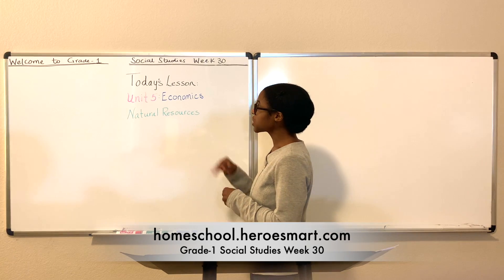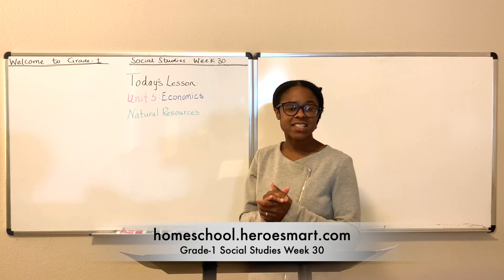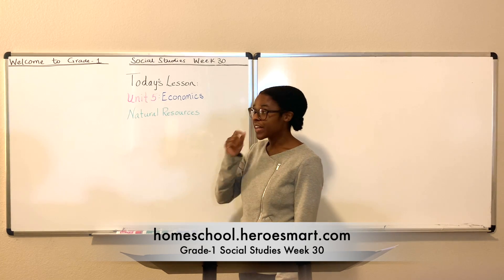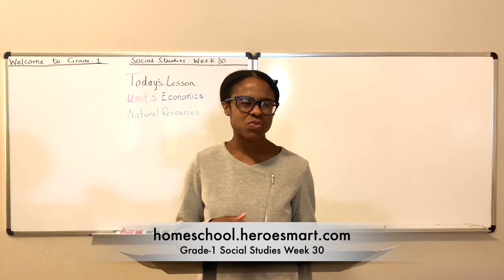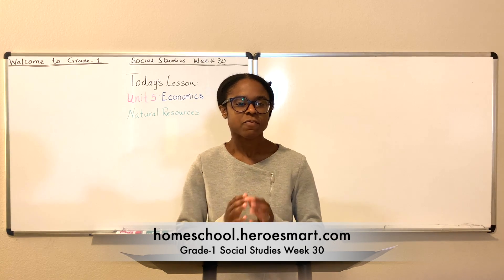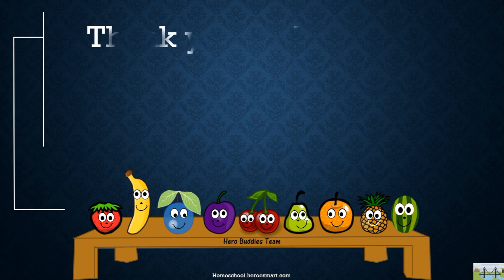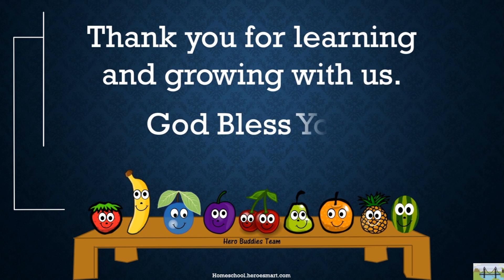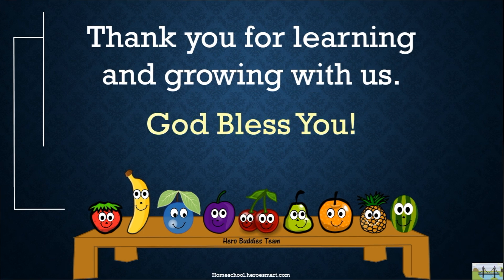Grade-1 Social Studies Week 30